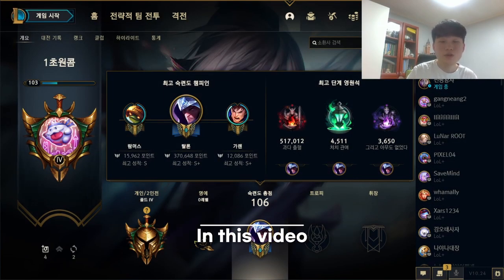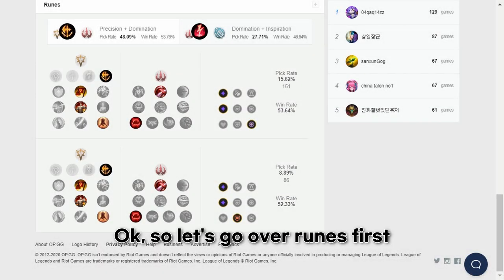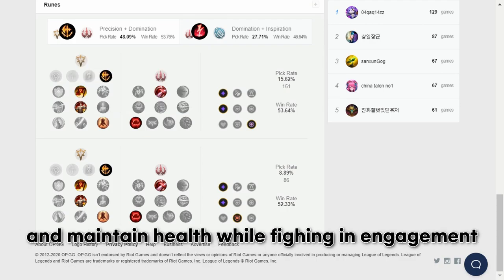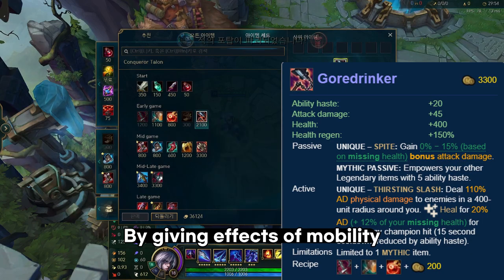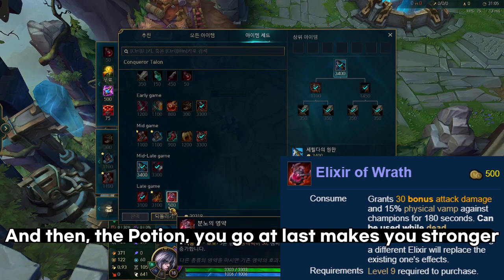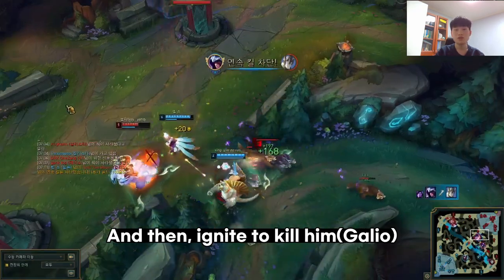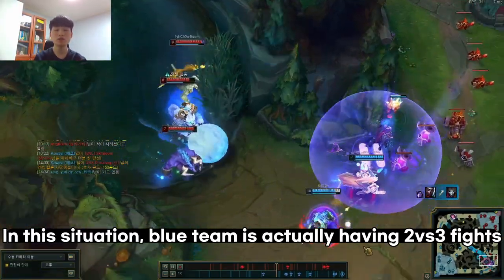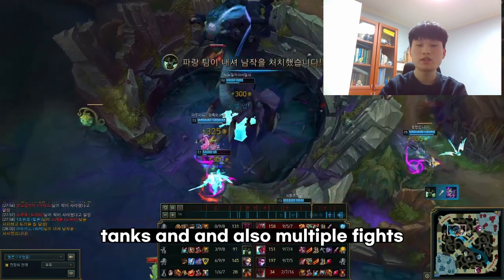Conqueror Goredrinker Talon Build is Broken! New Meta Build for Conqueror Talon in Season 11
Best build for Conq Talon rn in S11
This is an actual Challenger build(시간의 숲) in KR server, which is approved.
Hard carry, 1 vs 5 available and better than Electrocute rn in this tank Meta

*3:00 has subtitle error, sry for that :(